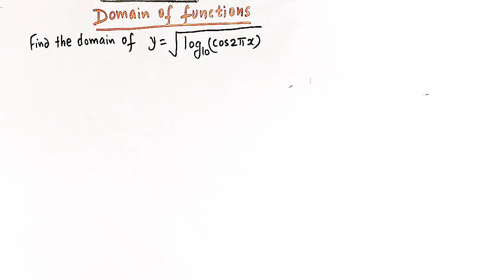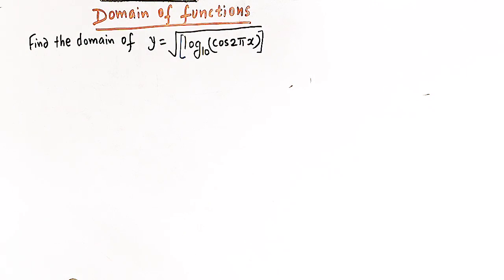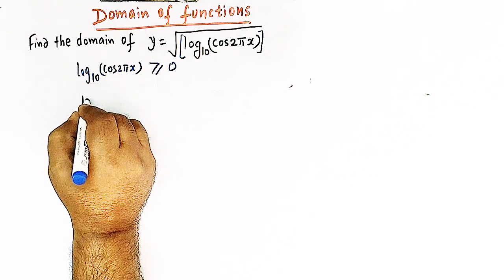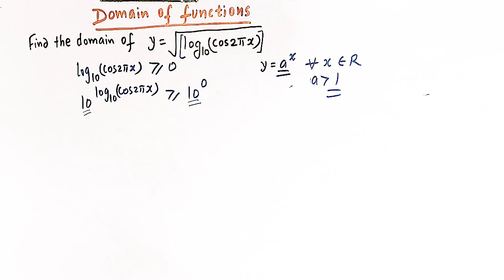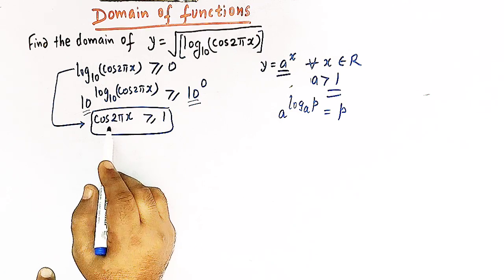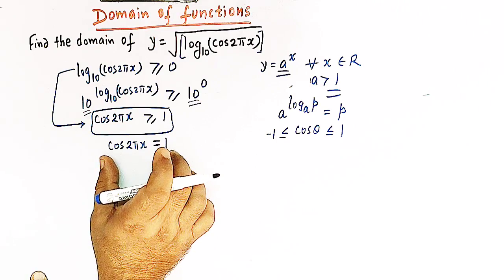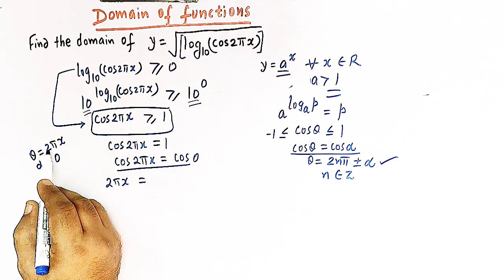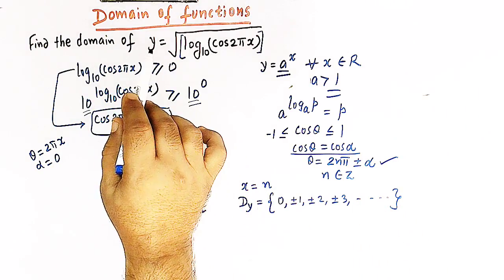Find the domain of y=f(x)- Part 1